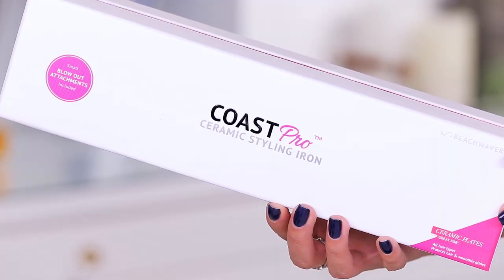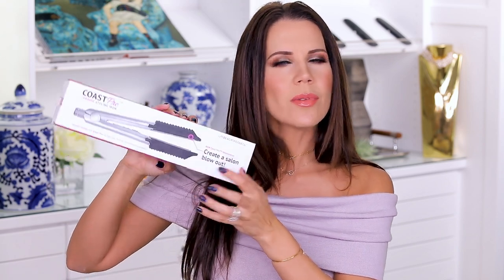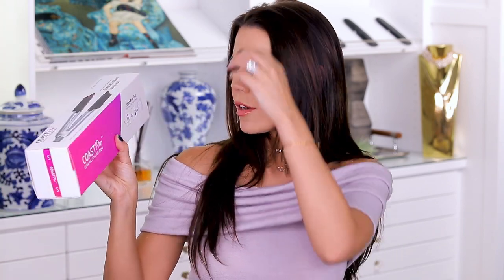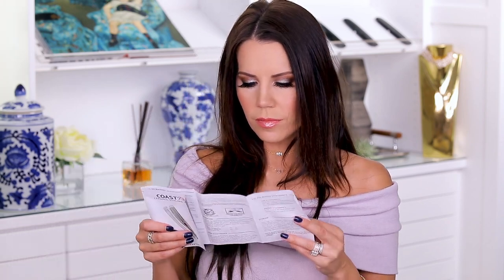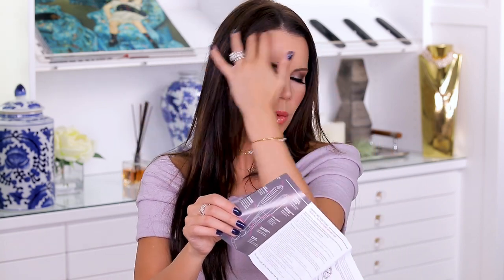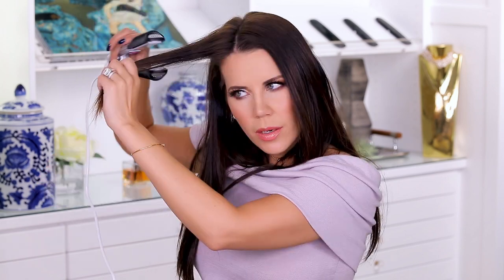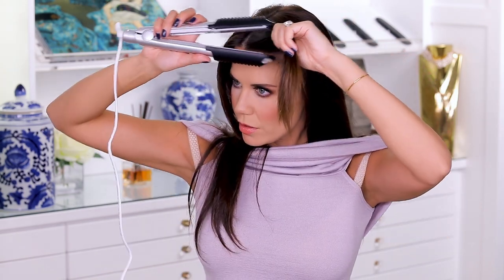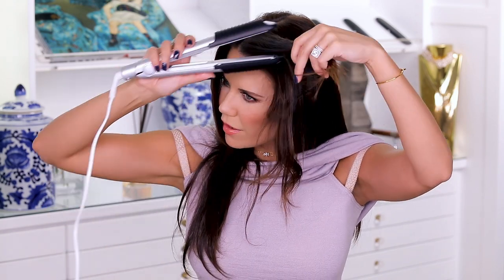WORLD'S WORST FLAT IRON ... WTF!!!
The New BEACHWAVER Coast Pro™ Ceramic provides easy, professional quality results in minutes for a salon blow out finish ... or so they say!  xo's ~ Tati

BEACHWAVER Coast Pro™ Ceramic  $169

Face:
Benefit the Porefessional
Kokie HD Foundation // 40W
Kokie HD Foundation // 60W
Bobbi Brown Instant Full Cover Concealer // Sand
It Cosmetics Bye Bye Undereye Correcting Concealer Concentrate // Light
Urban Decay Velvetizer // Translucent Mix-In Medium
Smashbox The Master Class Palette
Flower Beauty Powder Blush // Wild Rose
Scott Barnes Pressed Powder // Amber
Scott Barnes Pressed Powder // Topaz
Rimix Spot Light & Blush Palette // Check Please

Eyes:
Jeffree Star Cosmetics Androgyny Palette
L'Oreal Infallible Paints Metallics Eyeshadow // Caged
Pat McGrath Labs Mercury Pigment
Etude House Oh m'Eye Line  Liquid Liner
Pretty Vulgar Liquid Eyeliner Pen // Top Secret
Make Up For Ever Excessive Lash Mascara
Kevyn Aucoin The Expert Mascara
Callis Lash Adhesive
Lily Lashes // Godess

Brows:
Tom Ford Brow Sculpting Kit // Medium
Wunderbrow Brow Gel // Brunette
Wunderbrow Brow Gel // Black-Brown

Lips:
MAC Lip Pencil // Beet
Buxom Bold Gel Lipstick // White Russian
Buxom Full-On Lip Cream // White Russian
Tarte Lip Sculptor // Cartwheel

Tati Westbrook
1905 Wilcox Ave
Suite #111